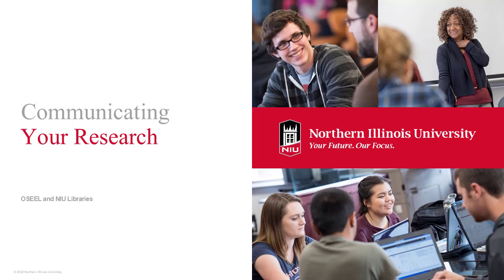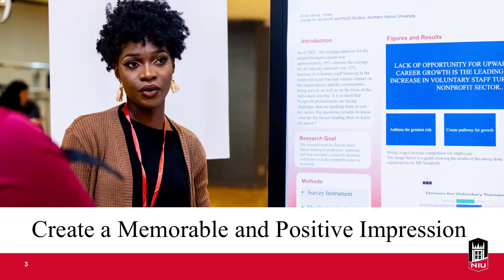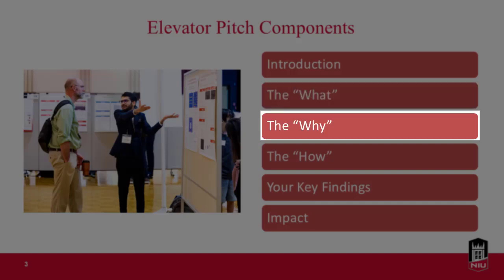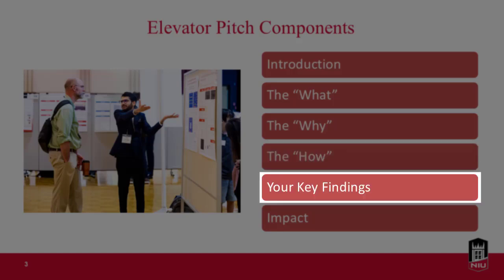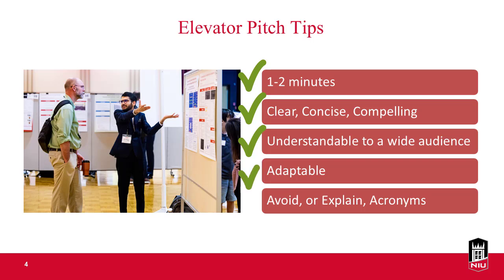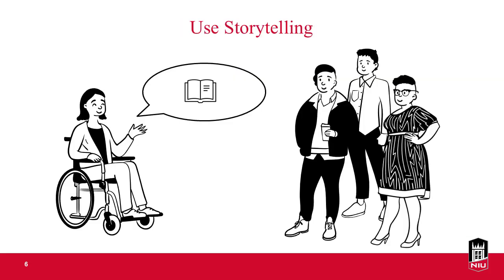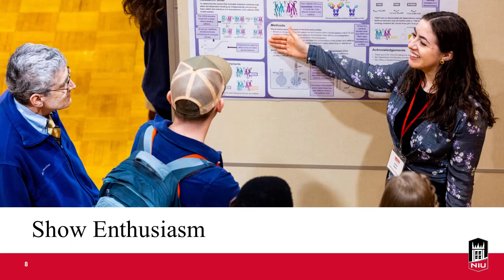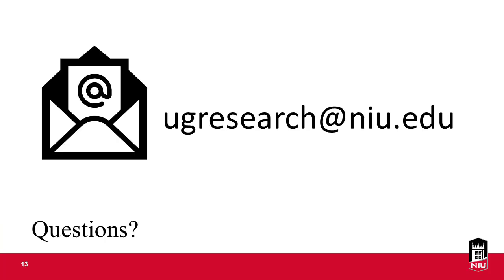Communicating Your Research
In this video, you’ll learn what an elevator pitch is, how to craft one, and techniques for engaging your audience in order to communicate your research effectively and engage with your audience at CURE, the Conference on Undergraduate Research and Engagement.

A collaboration between the University Libraries and the Office of Student Engagement and Experiential Learning.

00:00 Introduction
00:32 Components
01:27 Tips